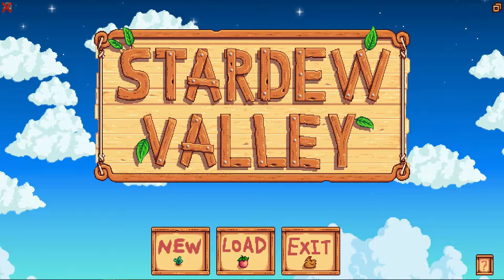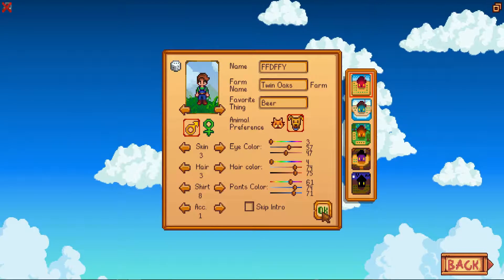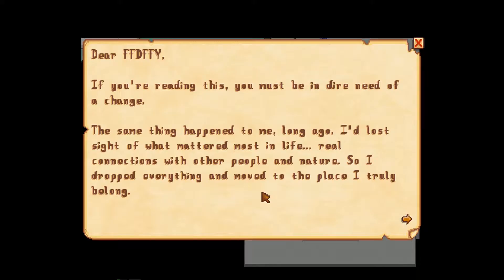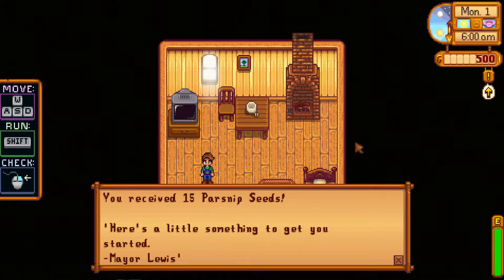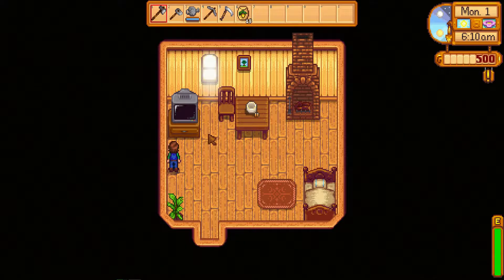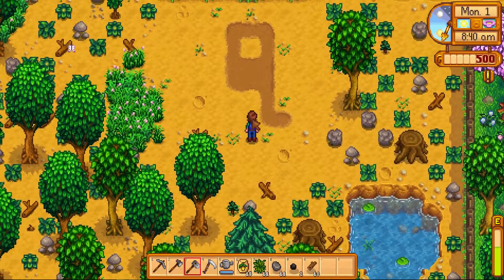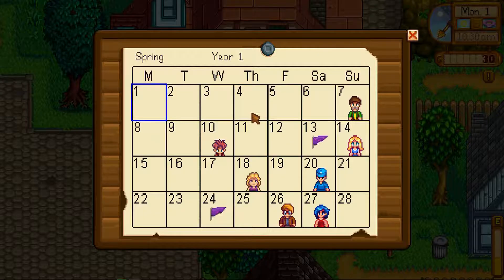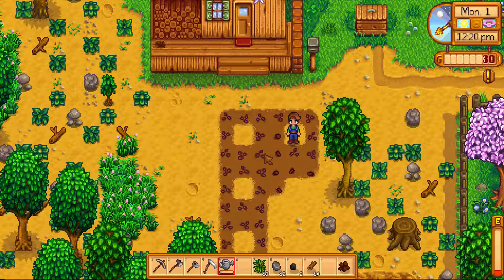Lets Play Stardew Valley- (New Beginnings)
Hello and welcome to an all new lets play of Stardew Valley! Stardew Valley is a really cool game that I have had for a while now and I strongly recommend it if you like farming and adventure type games!

Outro: Pomp and Circumstance March No. 2 in A minor - Mark Blatchly
Follow Mark: